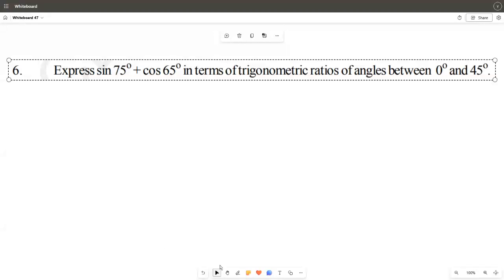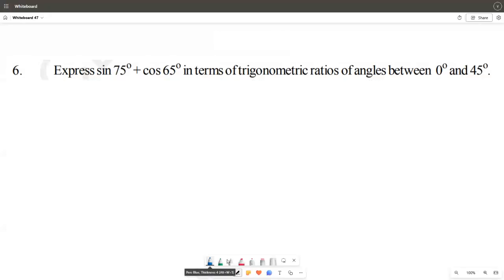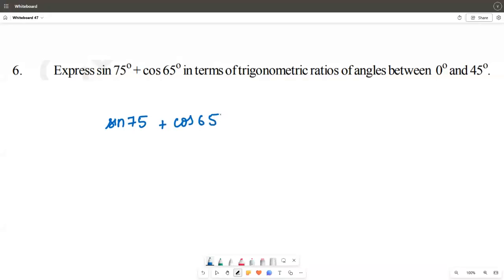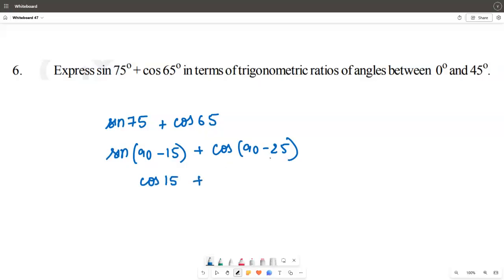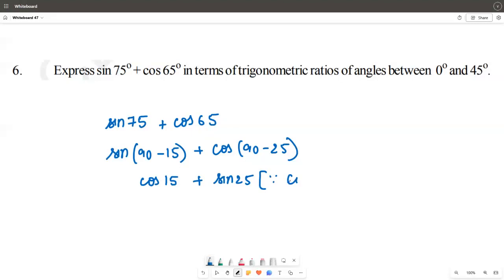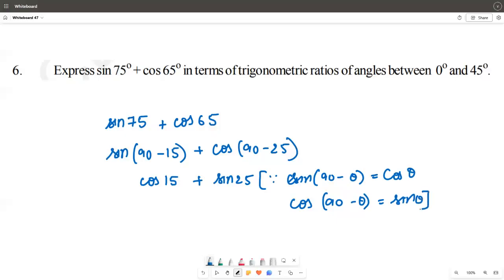6. Express sin 75° + cos 65° in terms of trigonometric ratios of angles between 0° and 45° | Gyan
Ch-11 Trigonometry
Exercise - 11.3
6. Express sin 75° + cos 65° in terms of trigonometric ratios of angles between 0° and 45°.

For
5. If A, B and C are interior angles of a triangle ABC, then show that tan(A+B/2)= cot C/2.